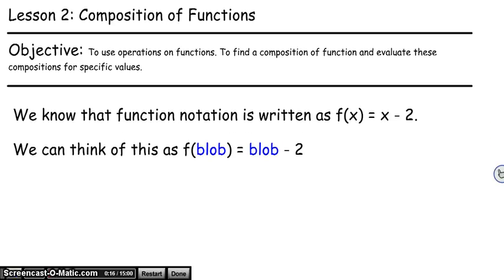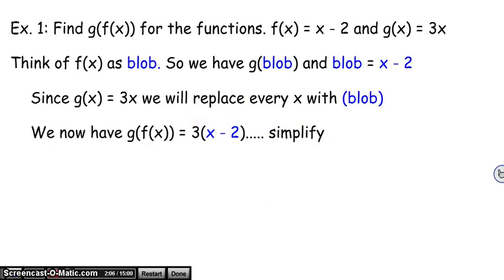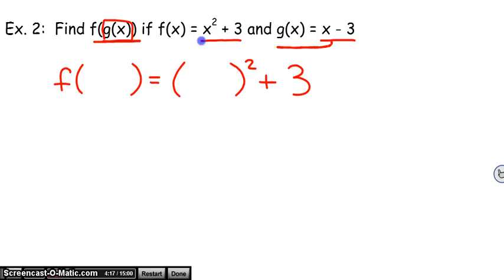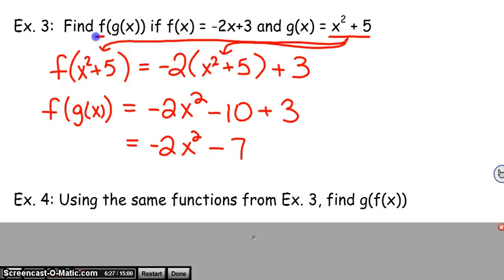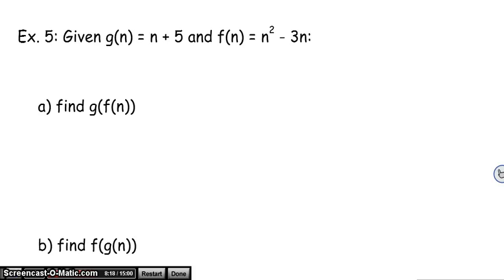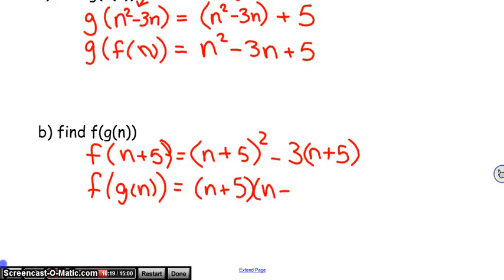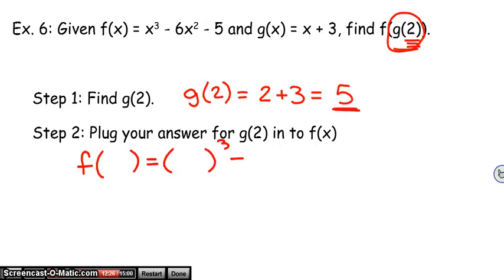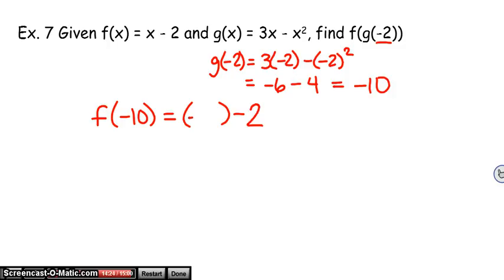Lesson 4.2 Composition Video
Math Lesson on Composition of Functions